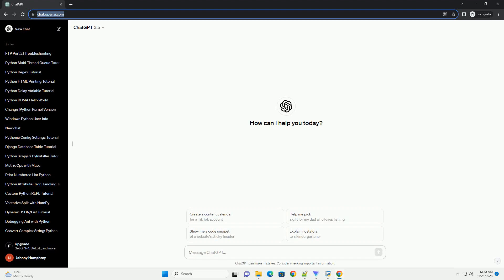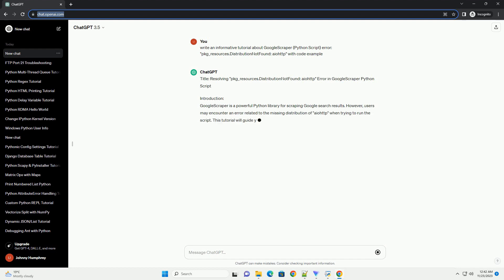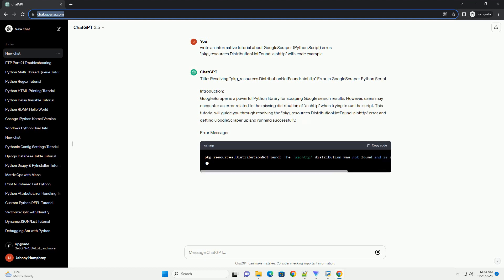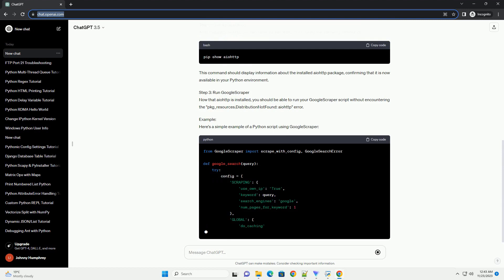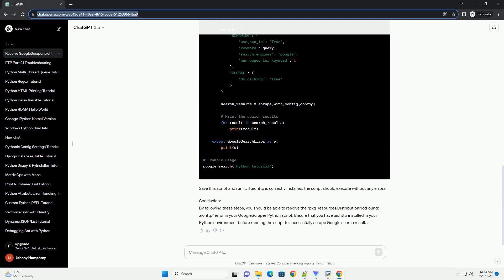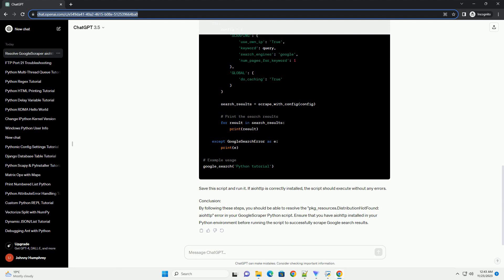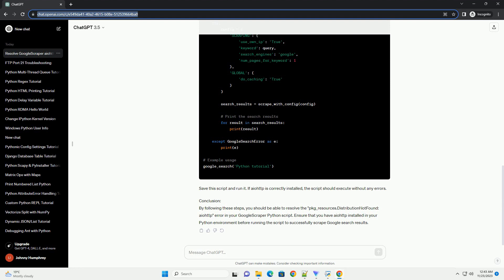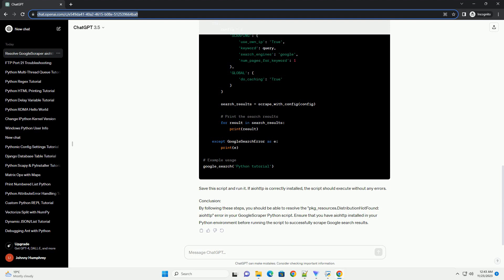GoogleScraper Python Script error pkg resources DistributionNotFound aiohttp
Title: Resolving "pkg_resources.DistributionNotFound: aiohttp" Error in GoogleScraper Python Script
Introduction:
GoogleScraper is a powerful Python library for scraping Google search results. However, users may encounter an error related to the missing distribution of "aiohttp" when trying to run the script. This tutorial will guide you through resolving the "pkg_resources.DistributionNotFound: aiohttp" error and getting GoogleScraper up and running successfully.
Error Message:
Cause:
The error occurs when the required "aiohttp" library is not installed or not found in the Python environment.
Solution:
To resolve this issue, follow the steps below:
Step 1: Install aiohttp
Open your terminal or command prompt and run the following command to install the aiohttp library using pip:
This command will download and install the aiohttp library along with its dependencies.
Step 2: Check Installation
After installing aiohttp, you can verify its installation by running the following command:
This command should display information about the installed aiohttp package, confirming that it is now available in your Python environment.
Step 3: Run GoogleScraper
Now that aiohttp is installed, you should be able to run your GoogleScraper script without encountering the "pkg_resources.DistributionNotFound: aiohttp" error.
Example:
Here's a simple example of a Python script using GoogleScraper:
Save this script and run it. If aiohttp is correctly installed, the script should execute without any errors.
Conclusion:
By following these steps, you should be able to resolve the "pkg_resources.DistributionNotFound: aiohttp" error in your GoogleScraper Python script. Ensure that you have aiohttp installed in your Python environment before running the script to successfully scrape Google search results.
ChatGPT